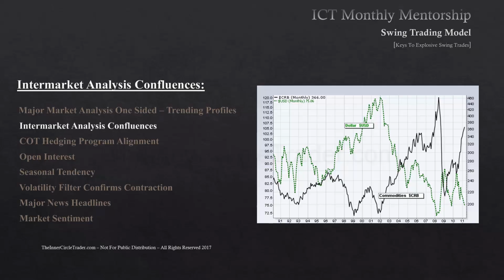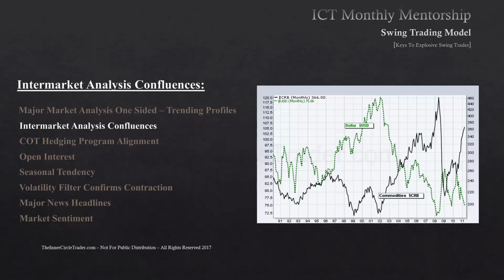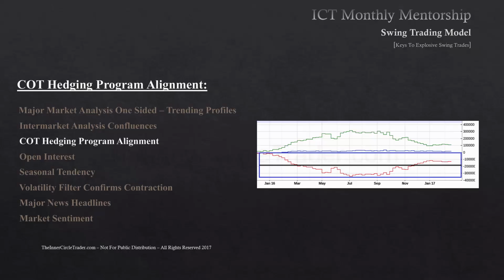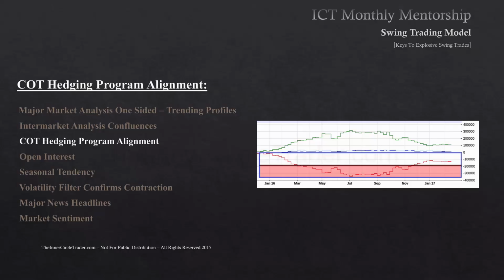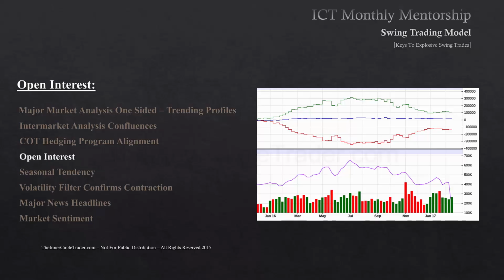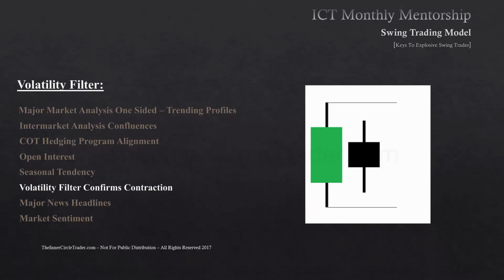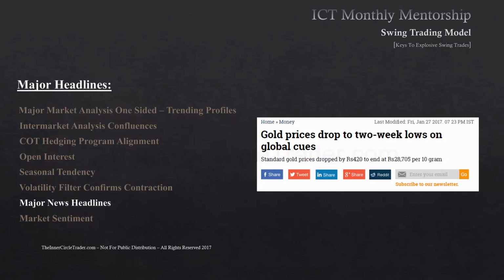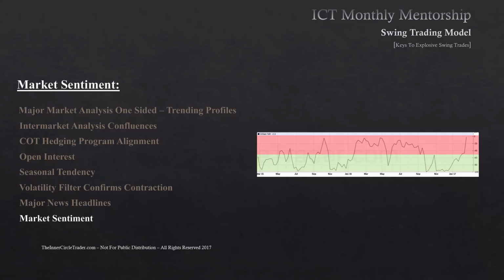ICT Mentorship Core Content - Month 06 - Keys To Selecting Markets That Will Move Explosively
2017 Premium ICT Mentorship Core Content Video Lectures
Audio and visuals are exactly as they were distributed in February 2017.